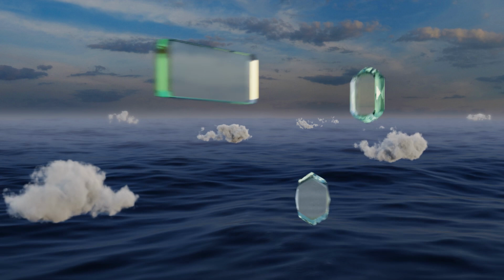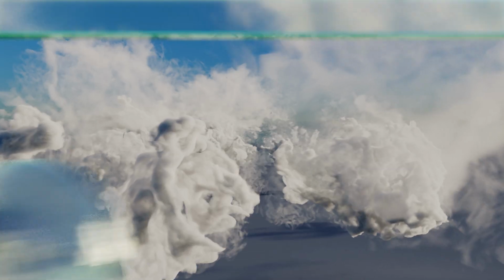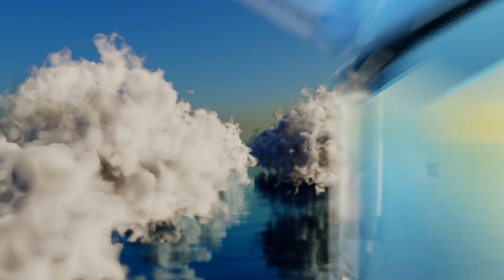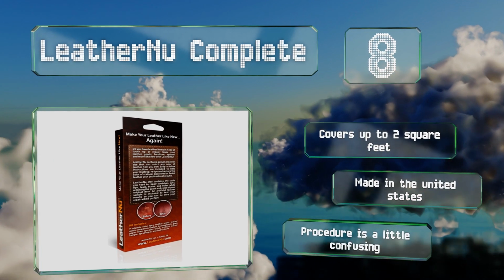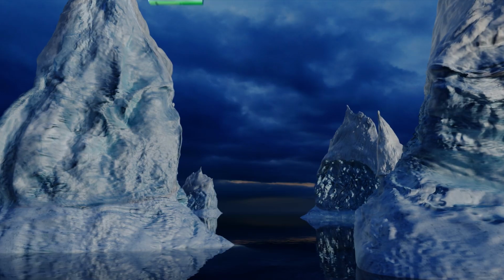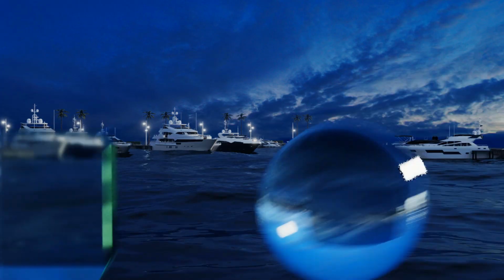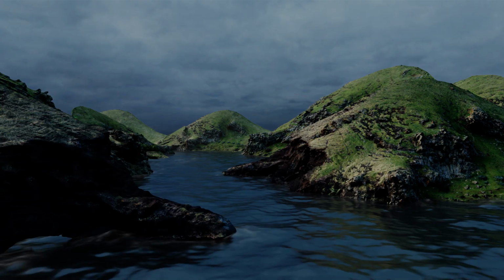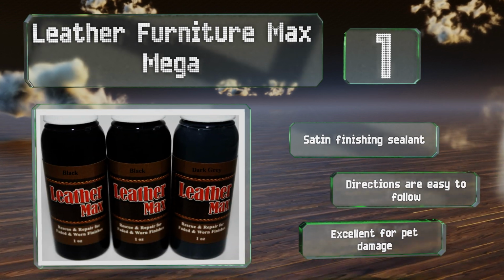10 Best Leather Repair Kits 2019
Our complete review, including our selection for the year's best leather repair kit, is exclusively available on Ezvid Wiki.

Leather repair kits included in this wiki include the simpzia 18-piece, mastaplasta first-aid, leathernu complete, blend it on complete, leather furniture max mega, ortz mr. fixit, strongman tools, fortivo fast-drying, finyl fix, and coconix super easy.